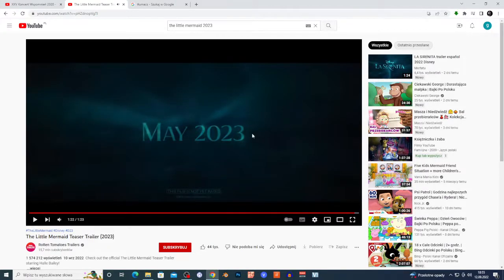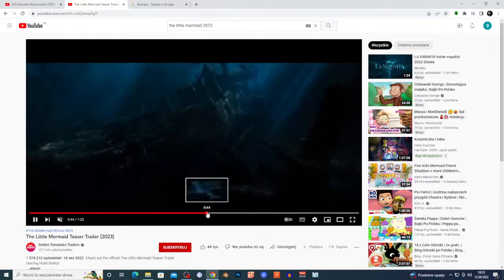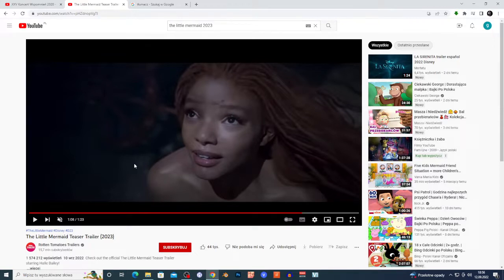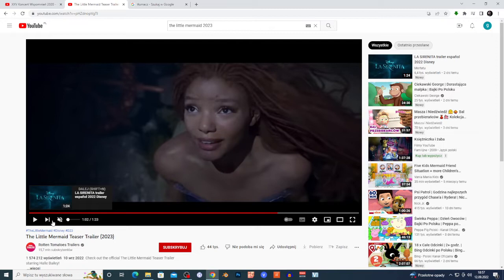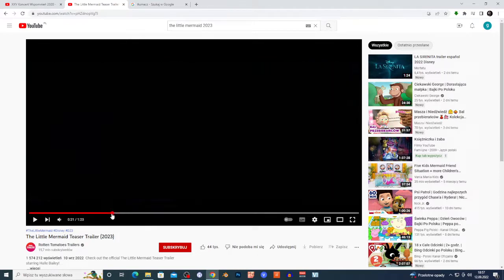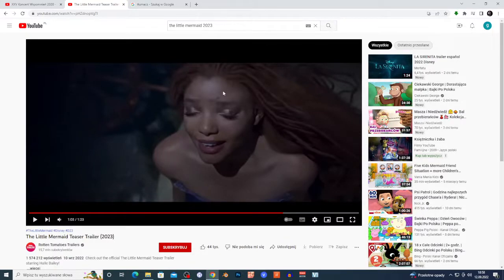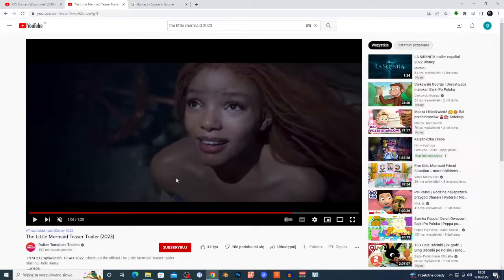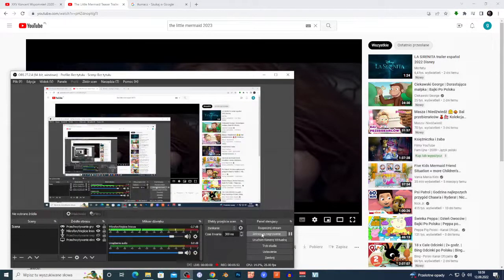The Little Mermaid Teaser Trailer (2023) reaction